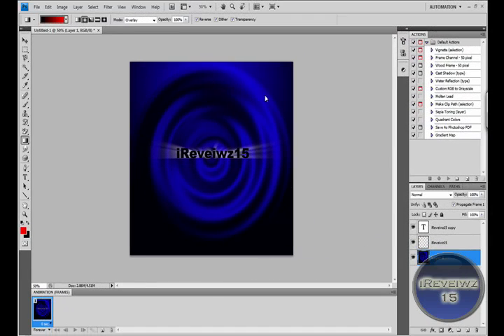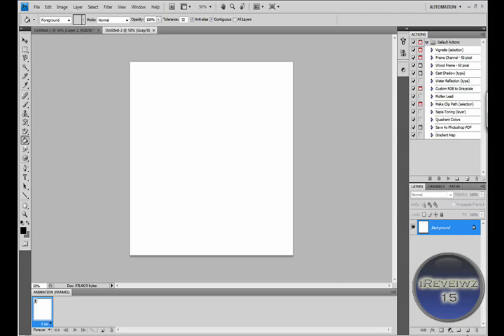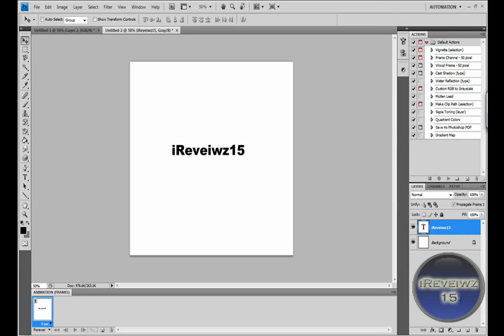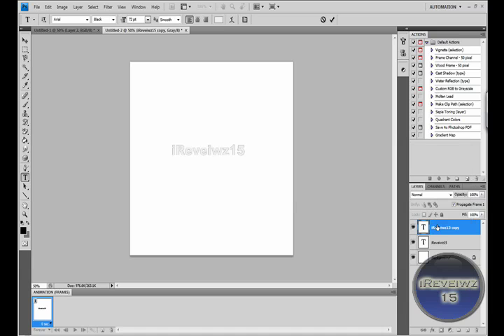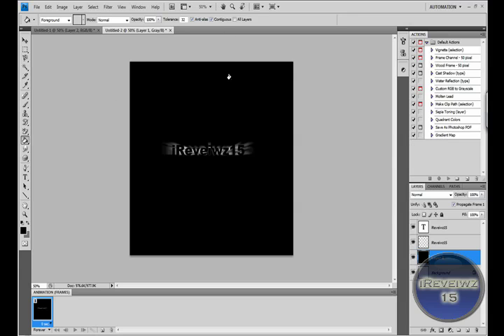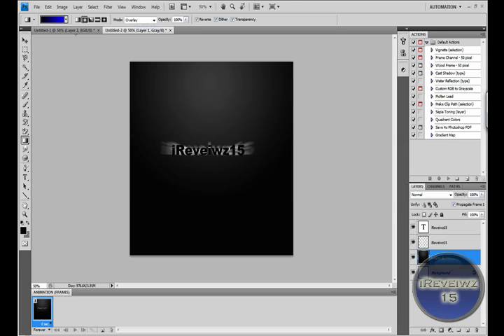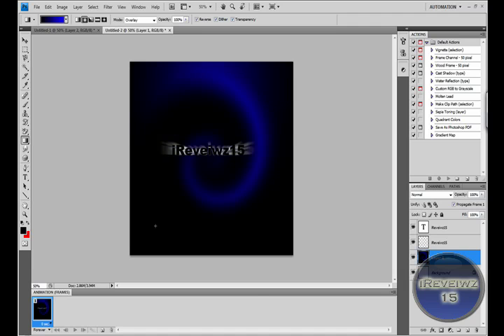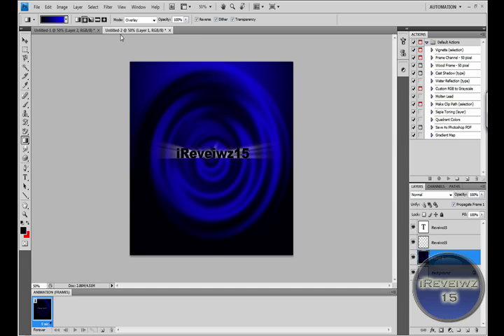Glowing Text Effect Tutorial